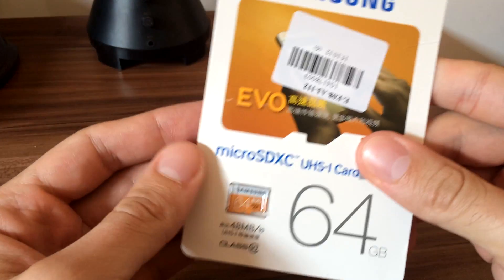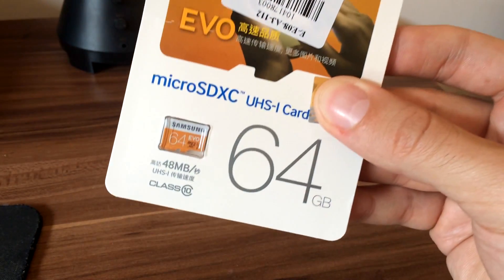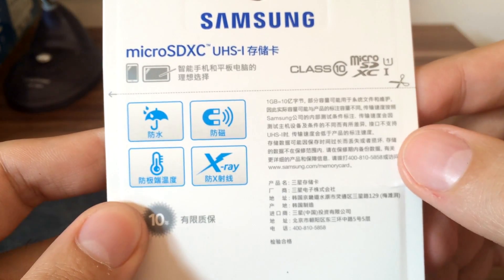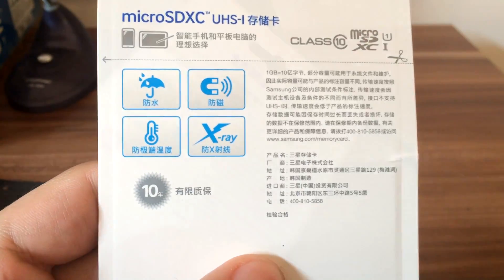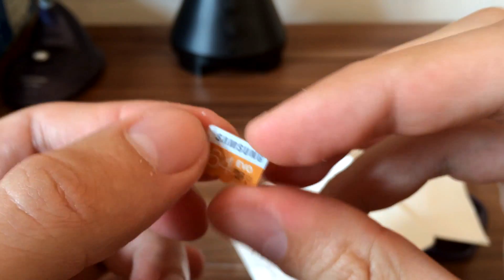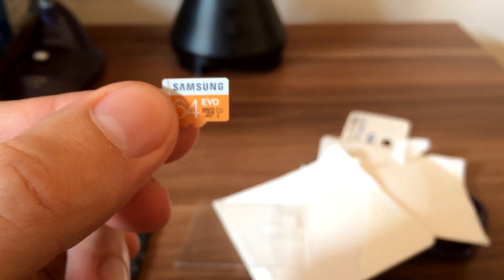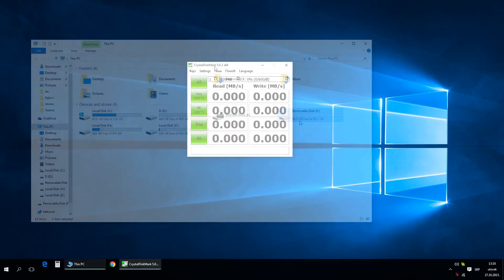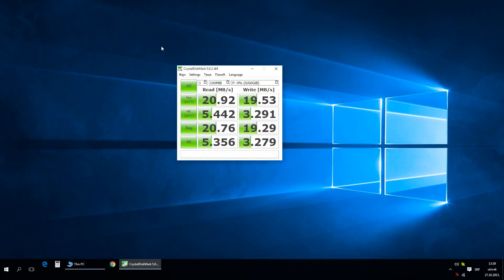Samsung EVO 64GB Micro SDXC Speed Test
Real life write and read test of Samsung EVO 64GB Micro SDXC. Bought it on GearBest for 17.89 USD.
IMPORTANT i done test again with USB 3.0 Reader and here are results